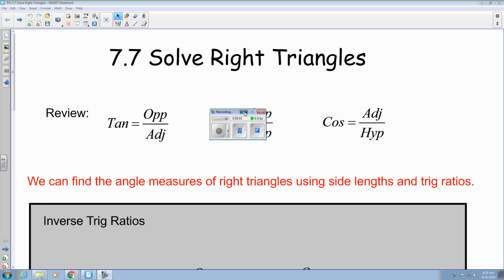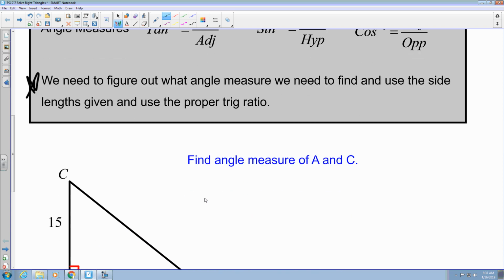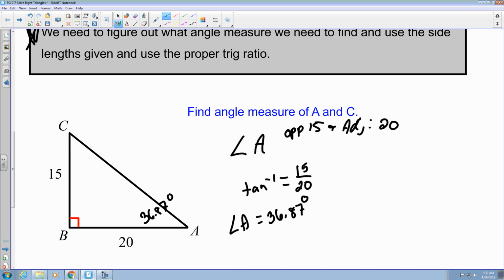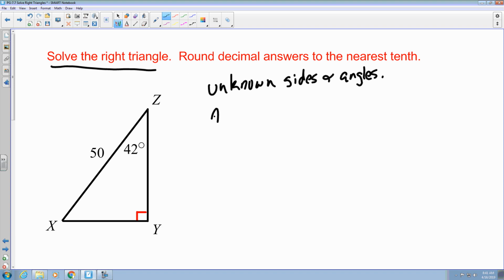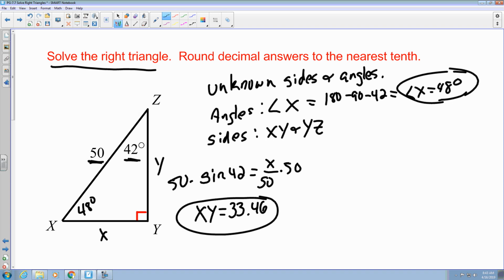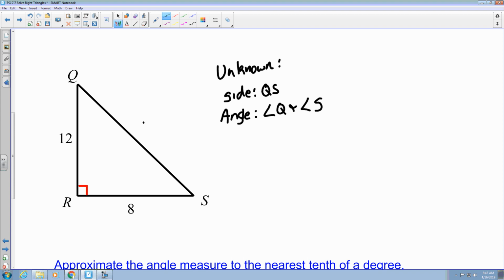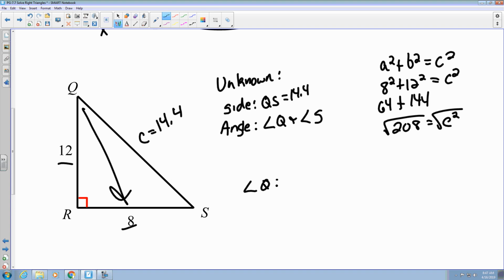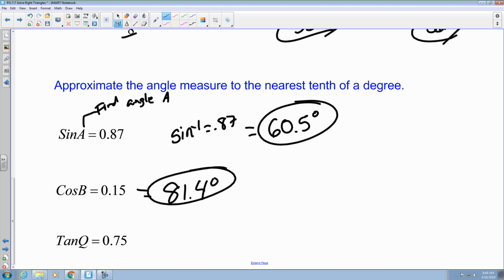7.7 Solve Right Triangles